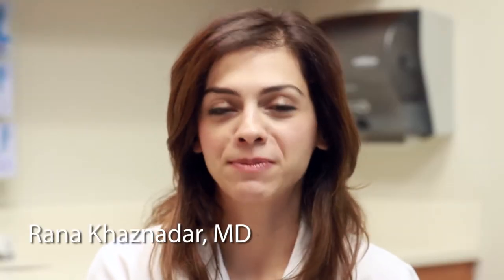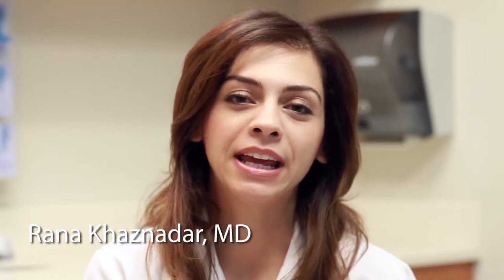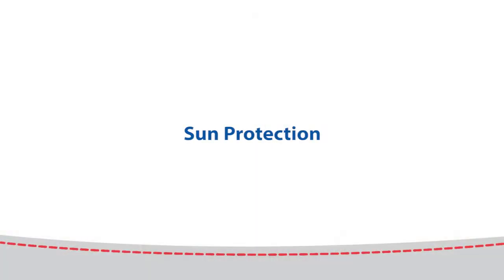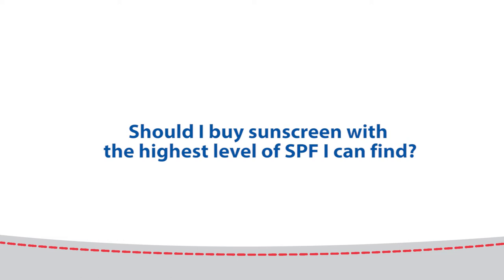Summer skin protection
When the sun is out and temperatures are rising, it is important to remember the best form of protection is sunscreen. Dr. Rana Khaznadar, a general pediatrician at Le Bonheur Children's Hospital, explains sunscreen basics.